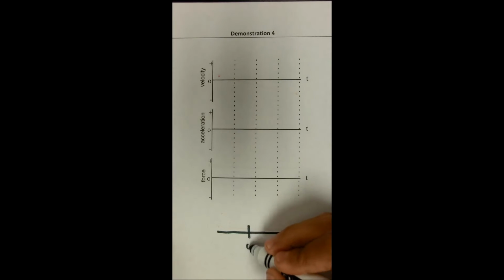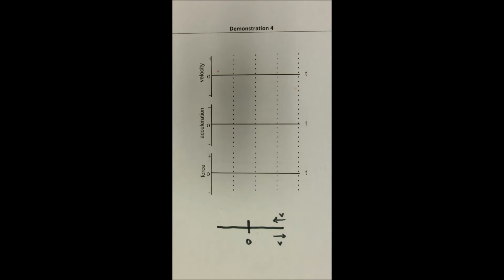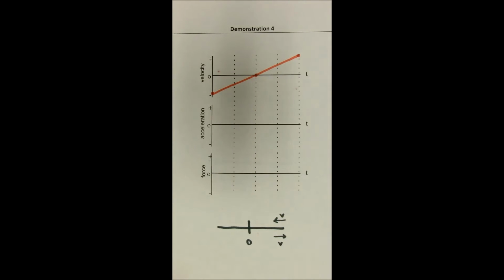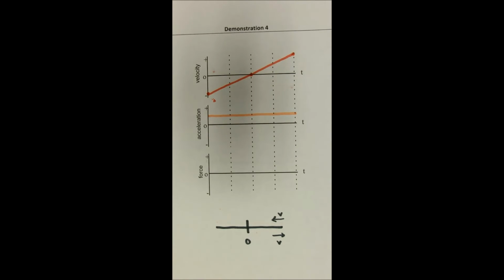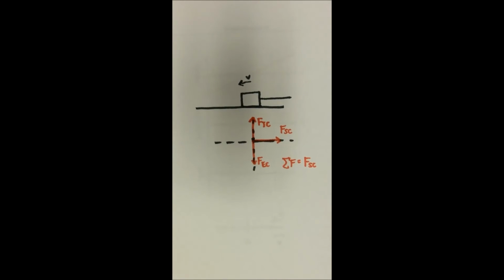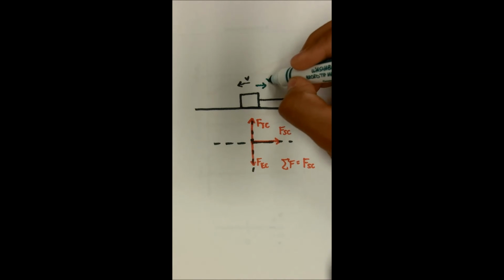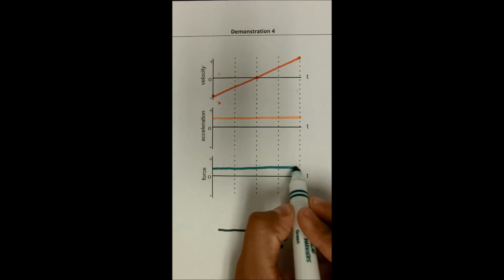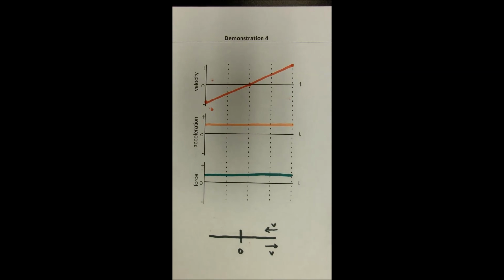Demonstration 4 Explanation